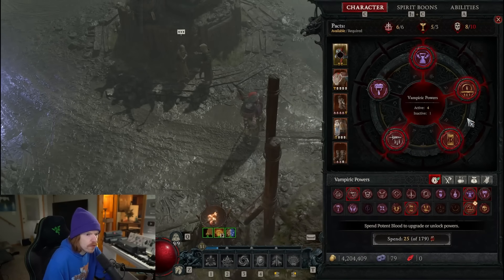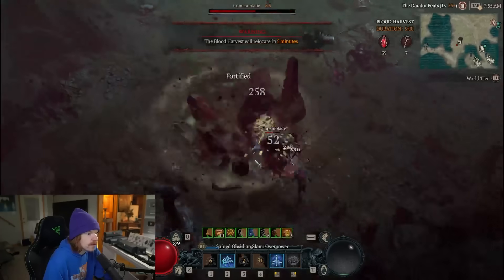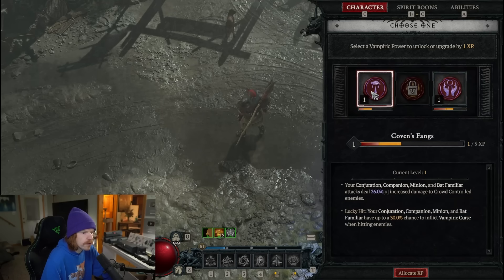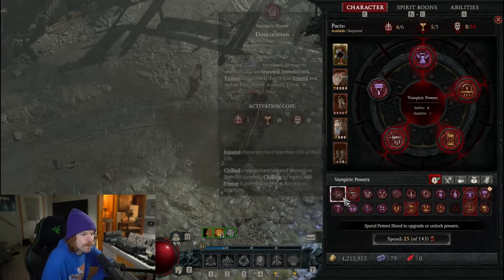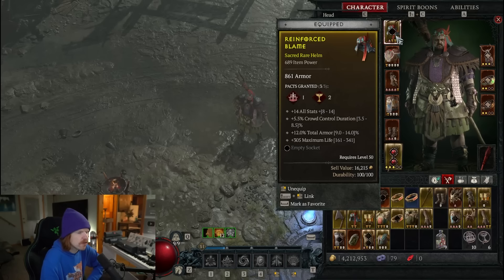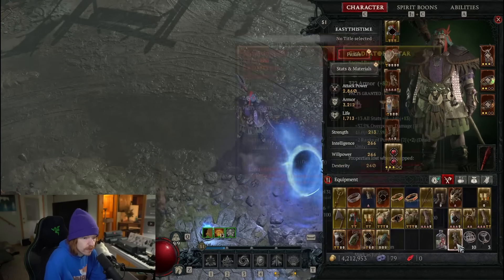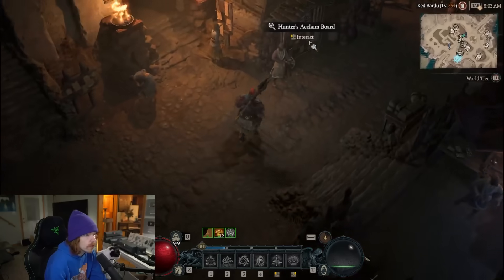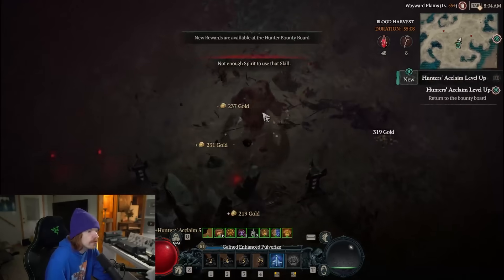Diablo 4 -Season 2 Vampire Powers Guide - Everything You Need To Know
Diablo 4 - Vampiric Powers Quickstart Guide - Everything You Need To Know